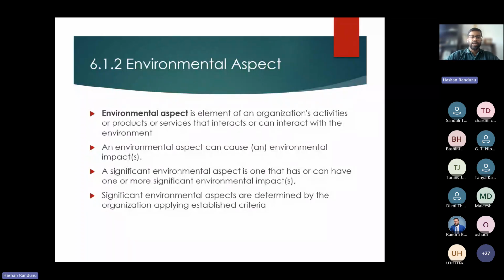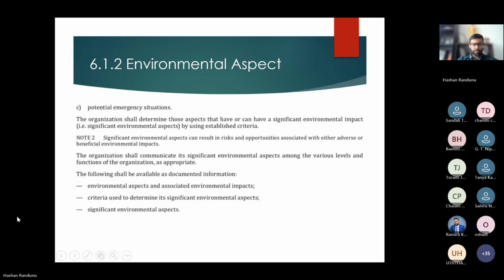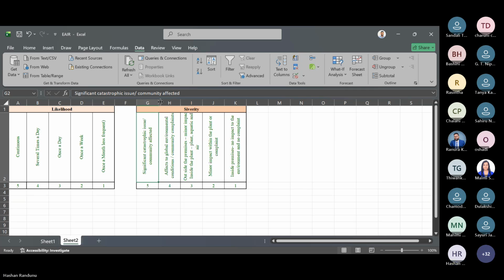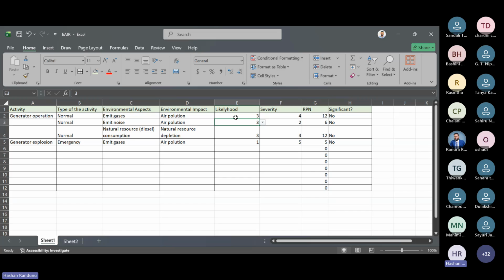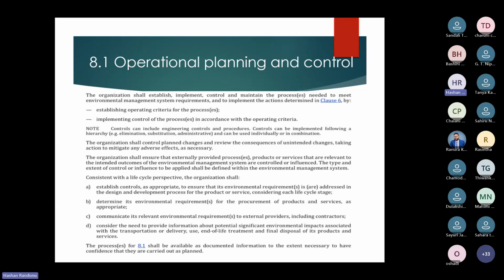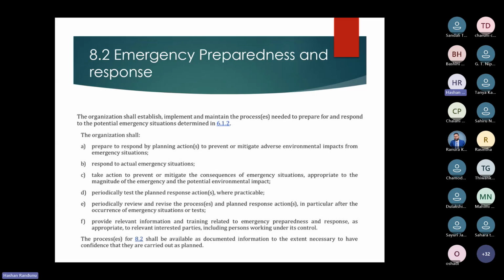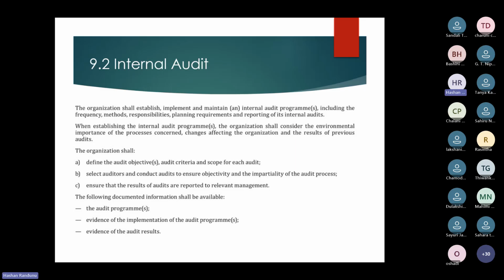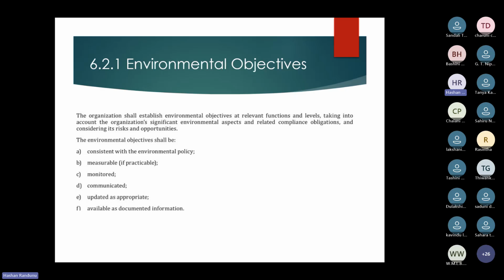Environmental Management System ISO 14001 Part 2